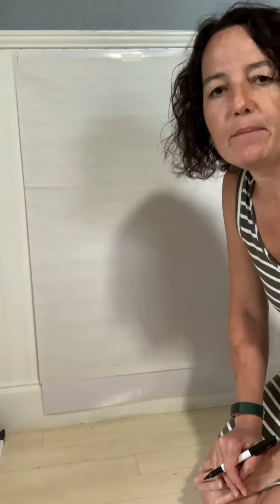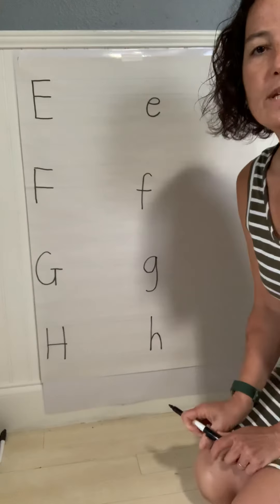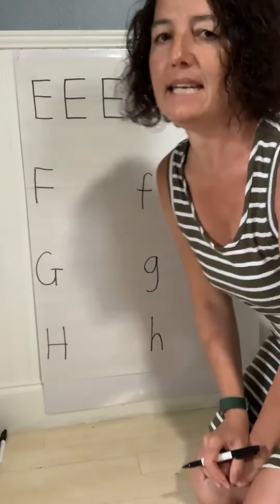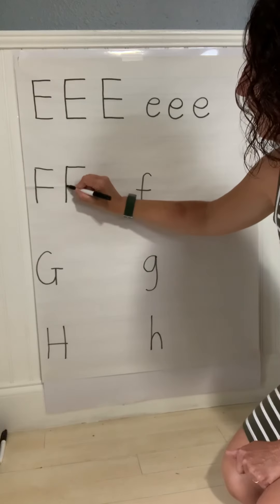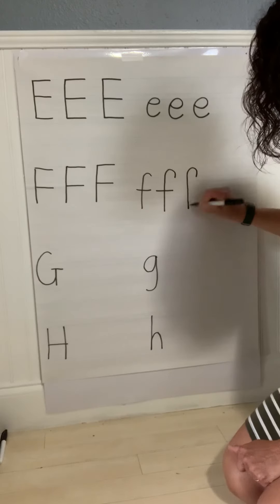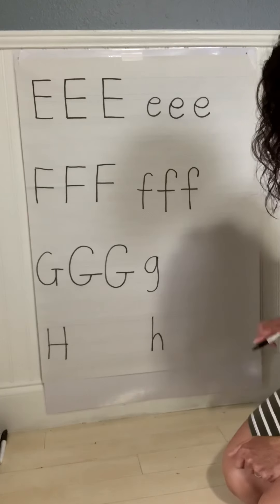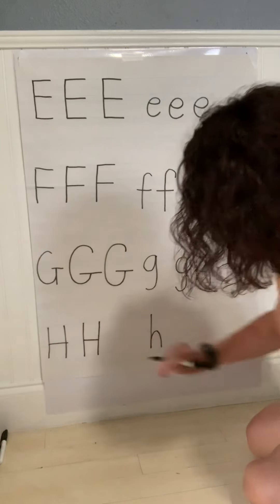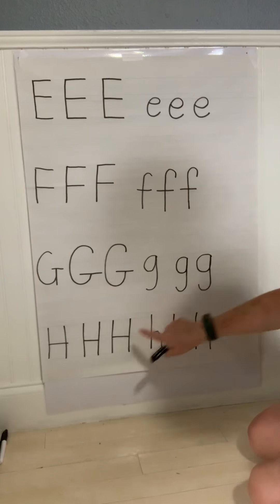Manoly handwriting EFGH